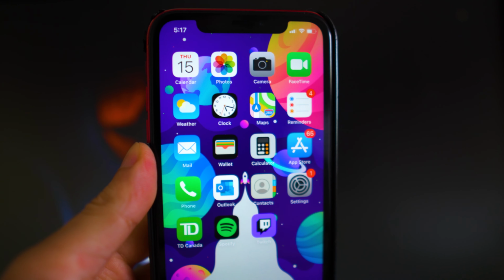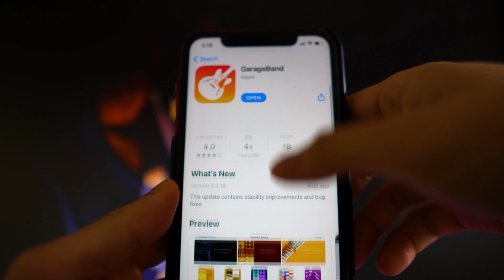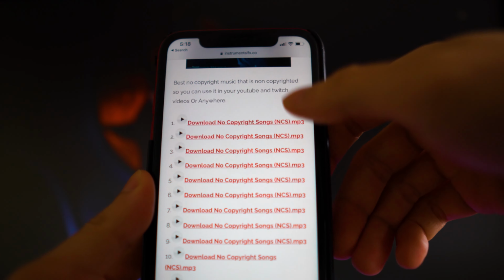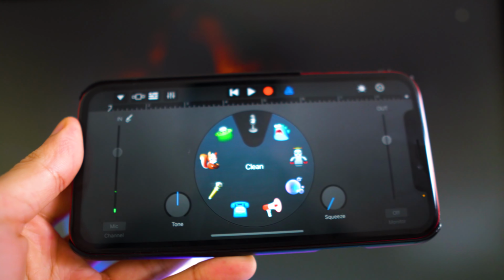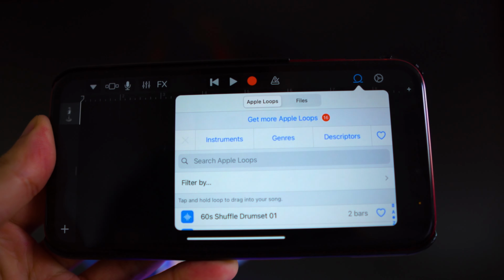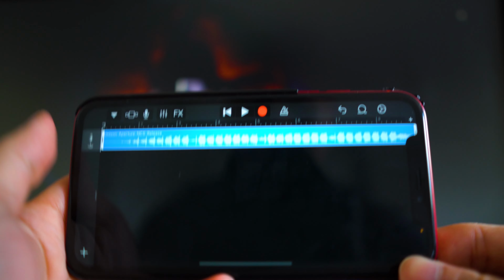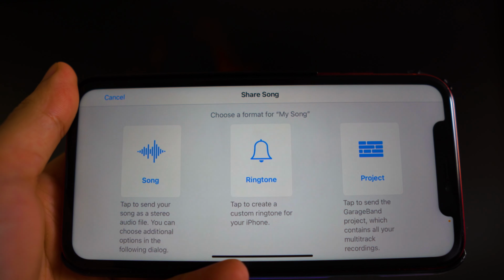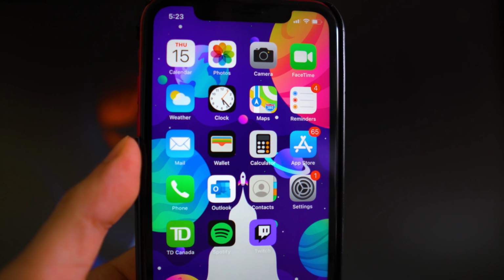How to Set ANY Song as RINGTONE on iPhone for FREE (No Computer)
In today's video, I will be showing you guys how to set ANY song as your ringtone on your iPhone on iOS 14 without a computer. This is completely free and requires you to install GarageBand from the App Store.